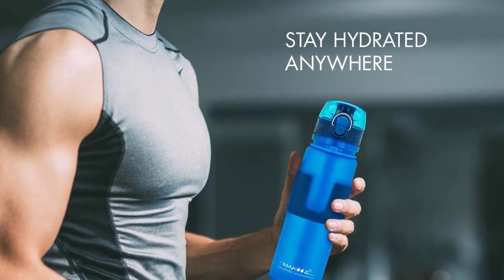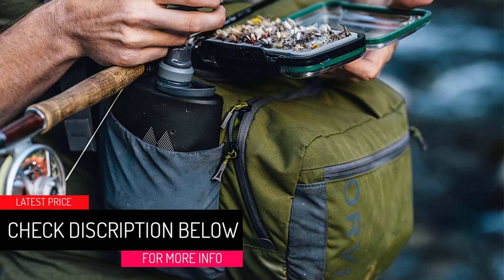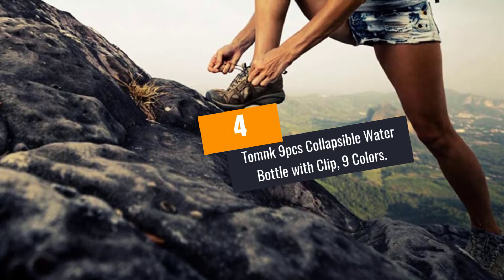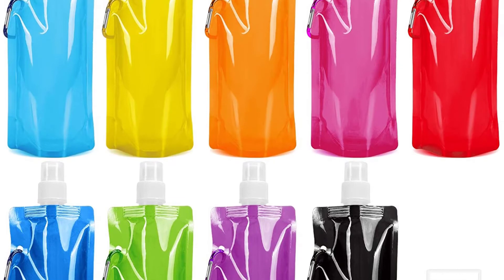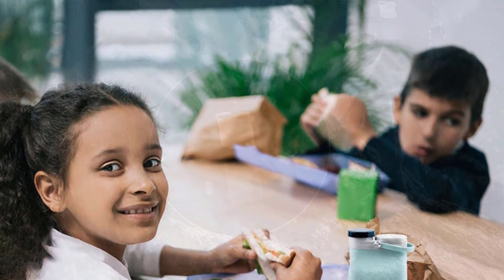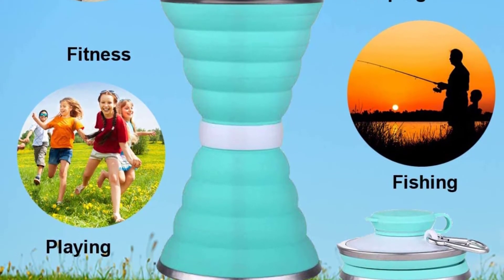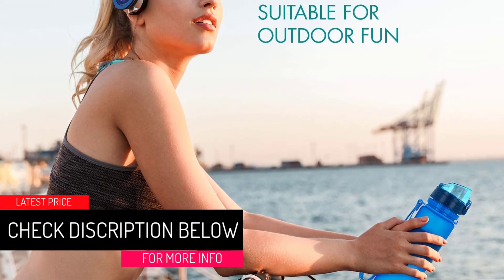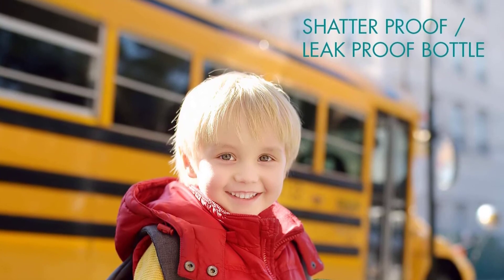Top 5 Best Collapsible Water Bottles in 2022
Are you Searching for Best Collapsible Water Bottles? So now you are in the right place for getting the valuable info on Collapsible Water Bottles

5.Hydrapak Collapsible Water Bottle – BPA & PVC Free.

4.Tomnk 9pcs Collapsible Water Bottle with Clip, 9 Colors.

3.E-Senior Collapsible Water Lightweight and Leak-Proof.

2.Semetor Collapsible Water Bottle with Carabiner, BPA Free and FDA Approved.

1.Makooz Collapsible Water Bottle for Gym, Yoga, Camping, and Kids.

➥ Prime Discounted Monthly Offering
➥ Try Twitch Prime
➥ Amazon Music Unlimited
➥ Try Amazon Home Services
➥ Kindle Unlimited Membership Plans
➥ Create an Amazon Wedding Registry
➥ Try Audible and Get Two Free Audiobooks